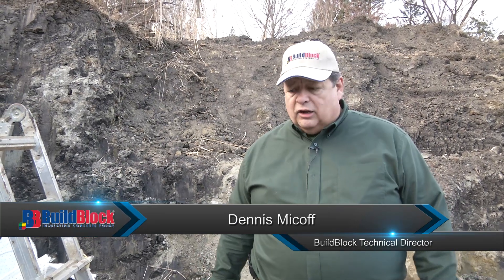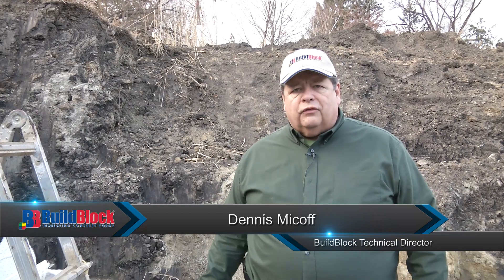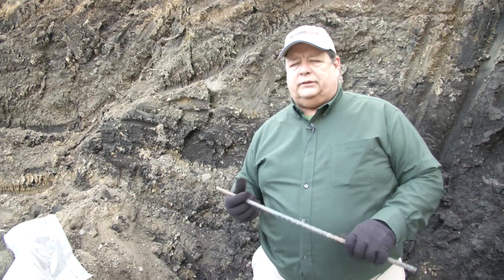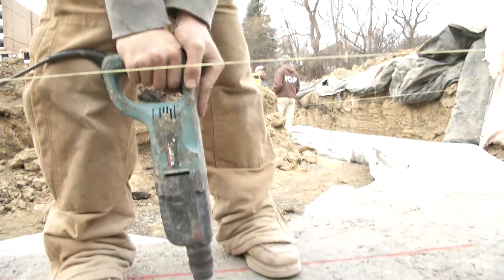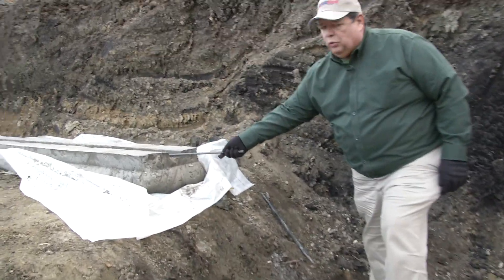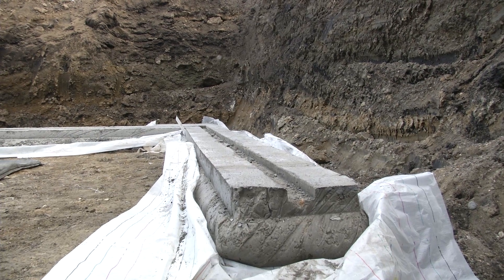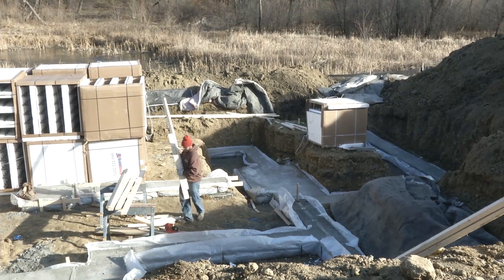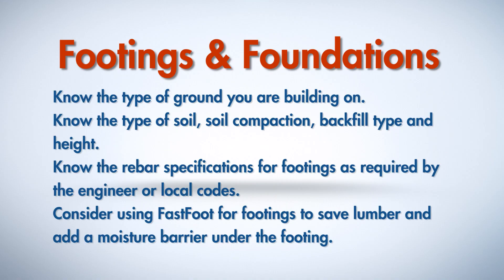BuildBlock FieldNotes: 001 Foundations & Footings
In this video BuildBlock discusses the basics of footings, how to join the footing to your ICF walls, design, ground and soil, and using the FastFoot product to prevent wicking into the footing.

Summary:
Know the type of ground you are building on.
Know the type of soil, soil compaction, backfill type and height.
Know the rebar specifications for footings as required by the engineer or local codes.
Consider using FastFoot for footings to save lumber and add a moisture barrier under the footing. for more information.